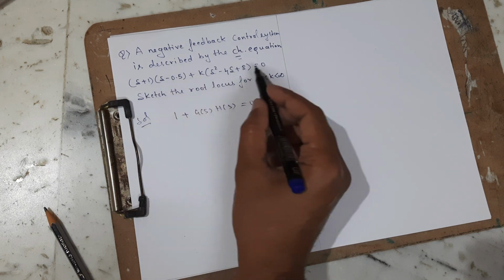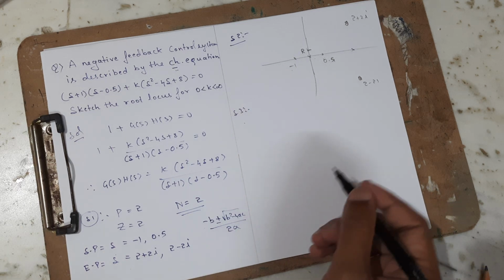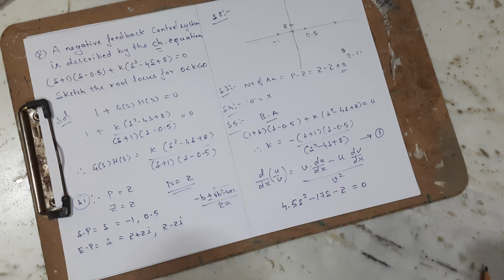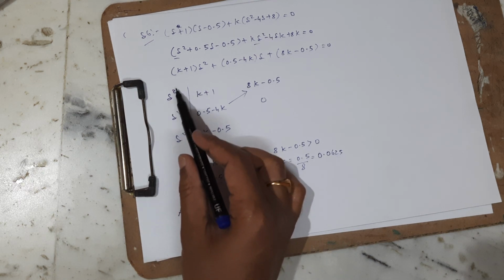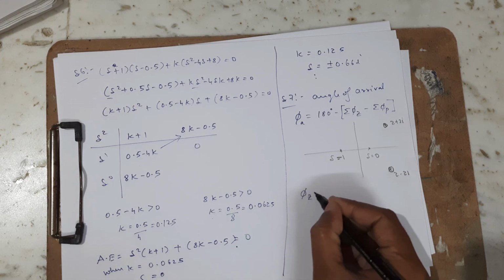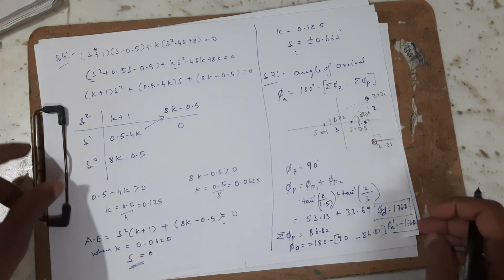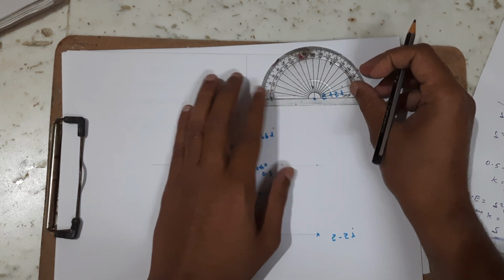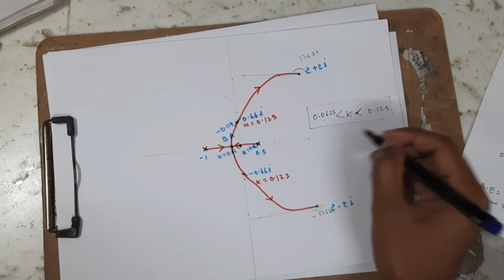Module - 5/Problem 7 on Root Locus(Angle of Arrival)/ Control Engineering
A negative feedback control system is described by the characteristic equation (s+1) (s-0.5) + K(S2- 4s + 8) = 0. sketch the root locus